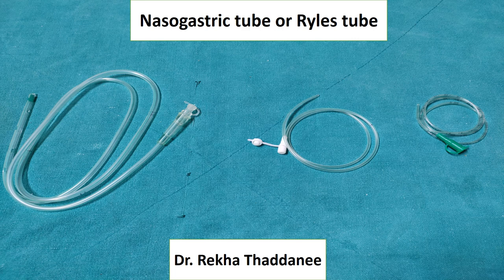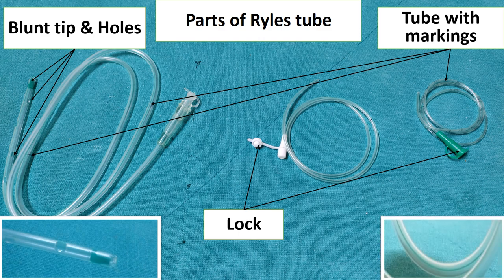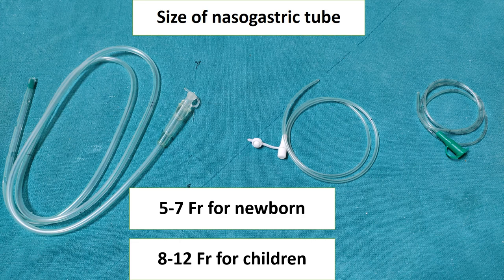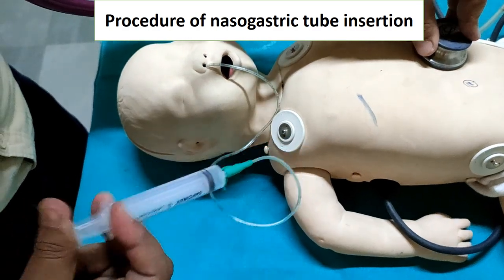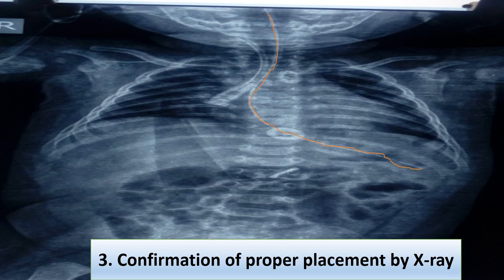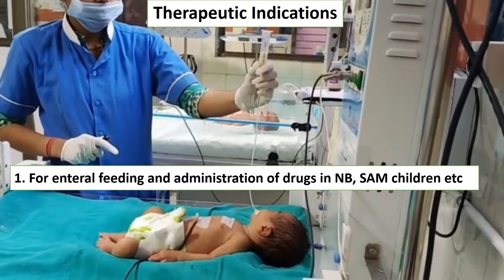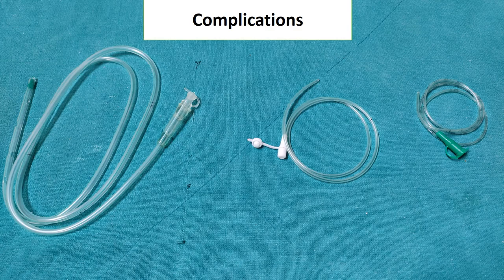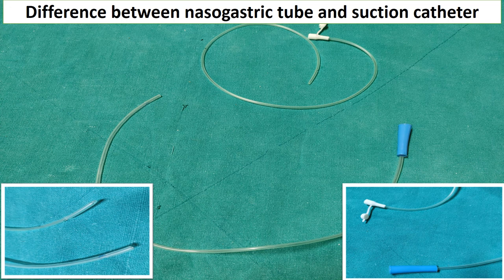Nasogastric feeding Tube insertion | Ryles Tube | Pediatrics Instruments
This video describes the details of Ryles Tube (NG Tube).